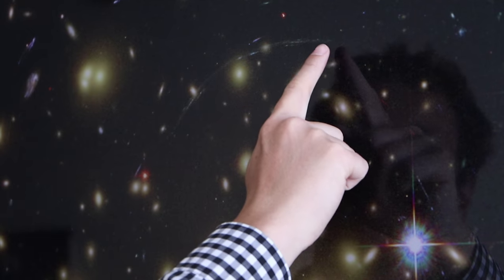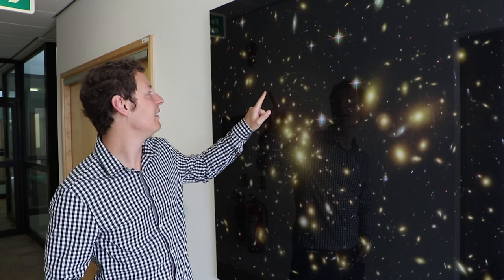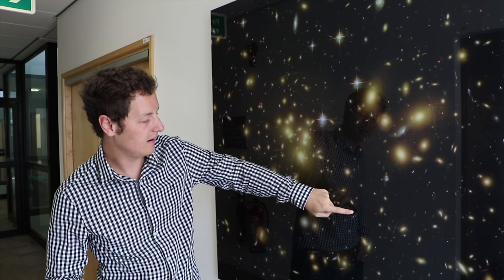Interview with Thomas Collett about the research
Thomas Collett discusses the methods behind his research into whether Einstein’s general theory of relativity is correct on extragalactic length scales. This research was published in the journal, Science, in June 2018.